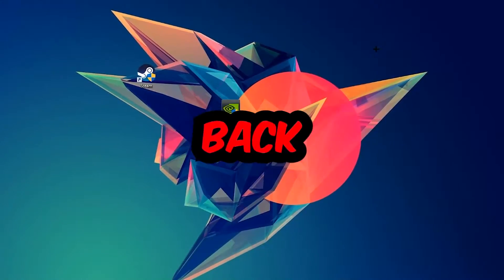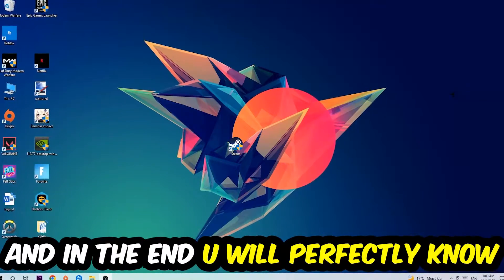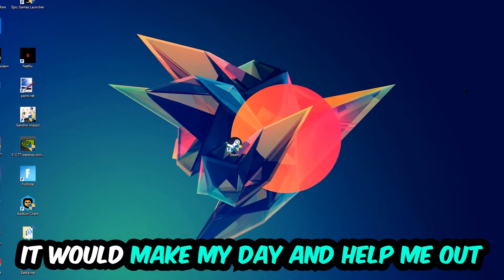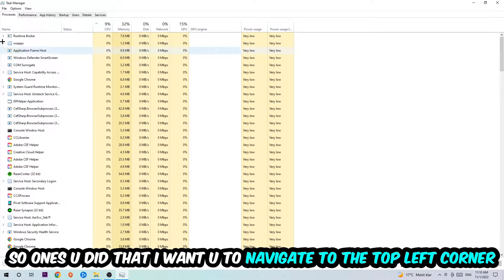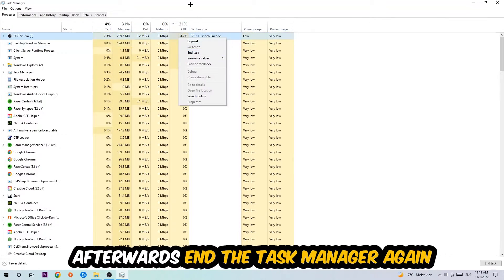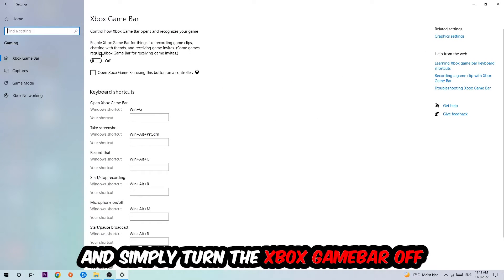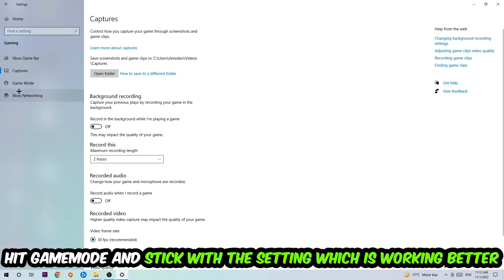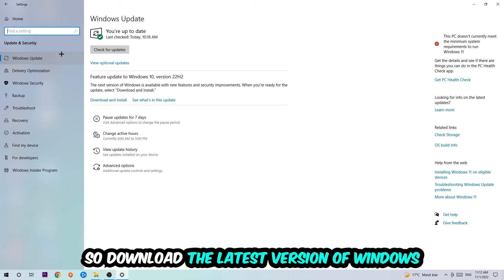Yu Gi Oh! Masterduell – How to Fix Fps Drops & Stuttering – Complete Tutorial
how to fix Yu Gi Oh! Masterduell fps drop,
how to fix Yu Gi Oh! Masterduell fps drop ps4,
how to fix Yu Gi Oh! Masterduell fps drop ps5,
how to fix Yu Gi Oh! Masterduell fps drop pc,
how to fix Yu Gi Oh! Masterduell fps drop xbox,
how to fix Yu Gi Oh! Masterduell stuttering,
how to fix Yu Gi Oh! Masterduell stuttering pc,
how to fix Yu Gi Oh! Masterduell stuttering ps4,
how to fix Yu Gi Oh! Masterduell stuttering xbox,
how to fix Yu Gi Oh! Masterduell stuttering ps5,
Yu Gi Oh! Masterduell stuttering,
Yu Gi Oh! Masterduell stuttering fix,
Yu Gi Oh! Masterduell stuttering fps drops,
Yu Gi Oh! Masterduell stuttering fps drops 2022,
Yu Gi Oh! Masterduell stuttering fps drops ps4,
Yu Gi Oh! Masterduell 2,